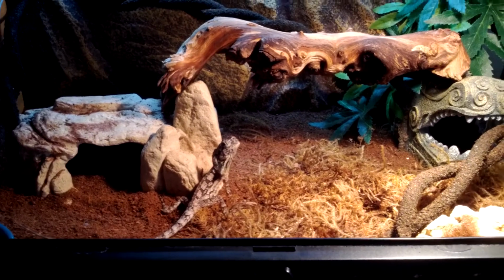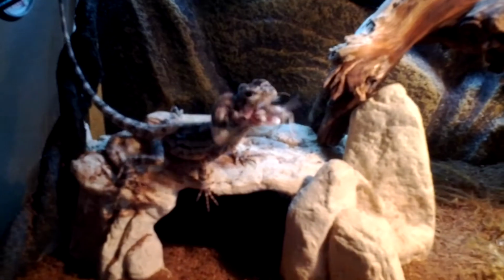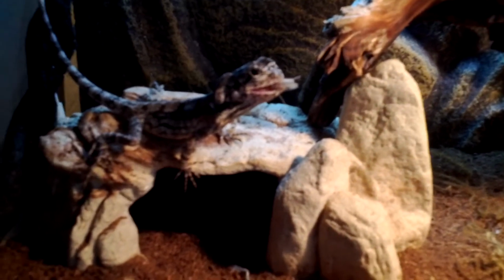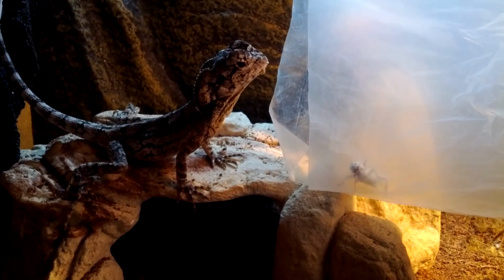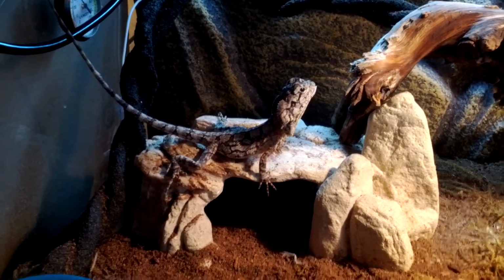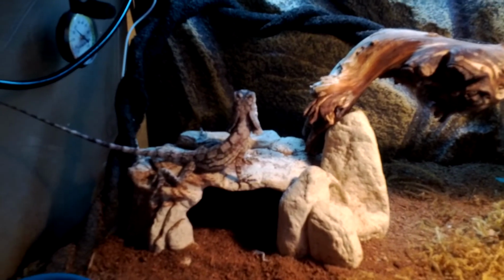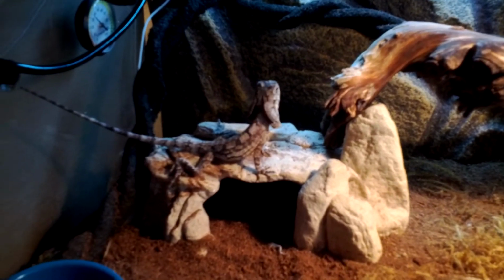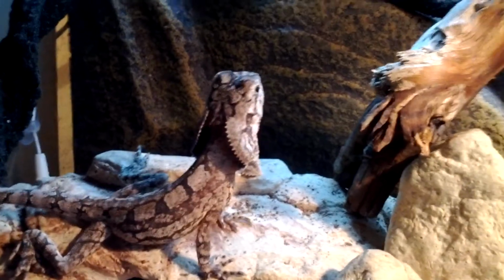Update and feeding my frilled dragon Rubicon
Just an update / feeding of Rubicon